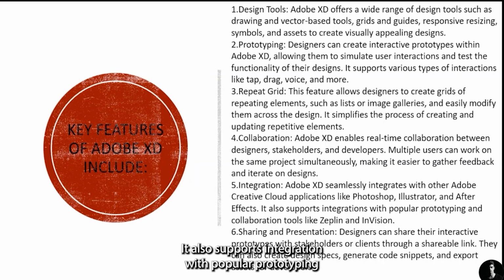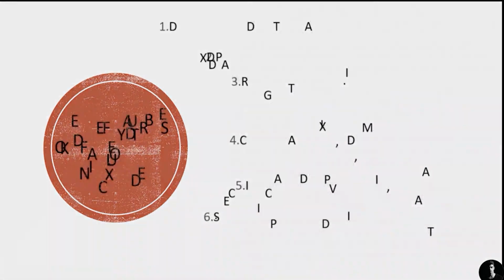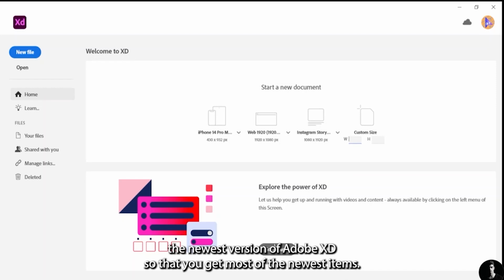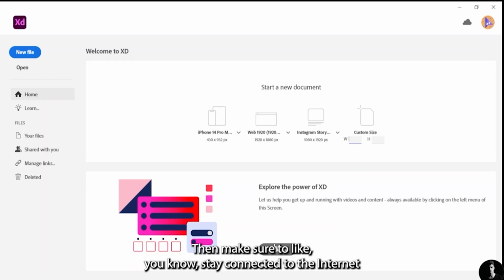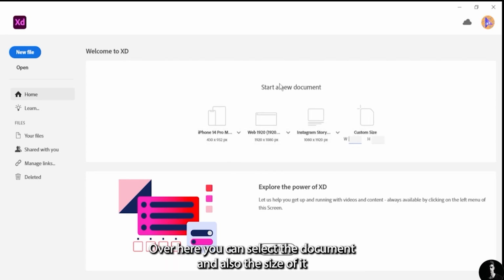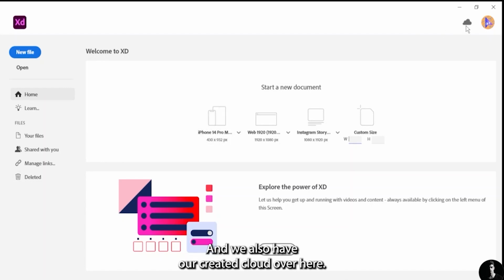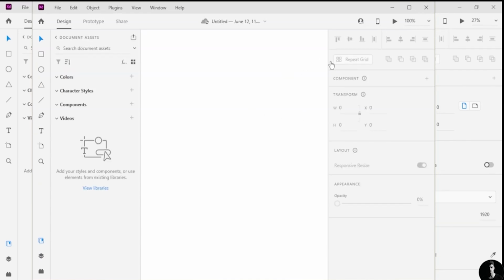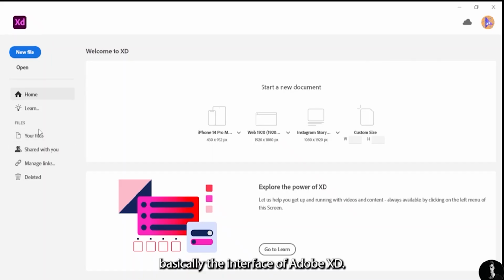what is adobe xd class 02 in English Hassan Edits & Designs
👋 Welcome to Adobe XD Class 02!
In this video, we’ll learn how to turn a wireframe into a clickable prototype – step by step and in simple English.

✅ What you'll learn:
- How to build a UI wireframe
- Connecting artboards using prototyping tools
- Tips to make your design interactive
- Real-time demo of Adobe XD features

💡 Perfect for beginners in UI/UX design, graphic design students, and anyone looking to start with Adobe XD!